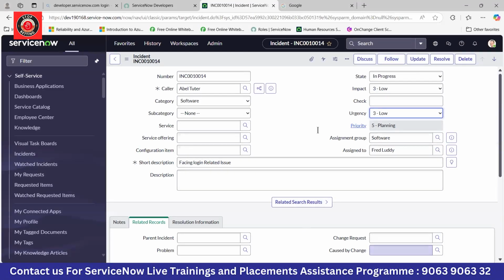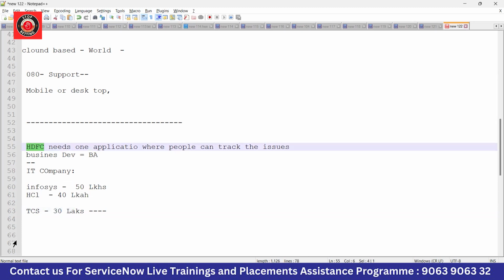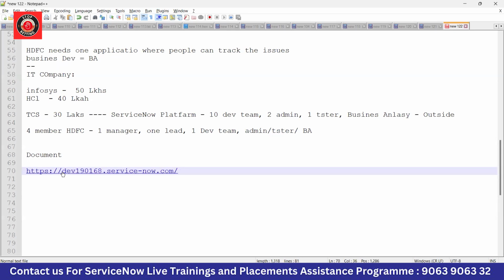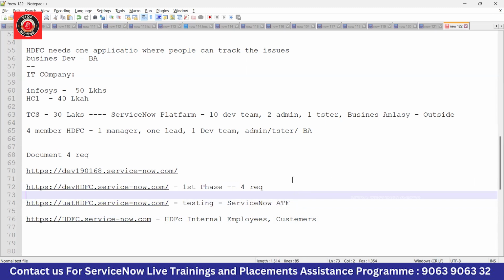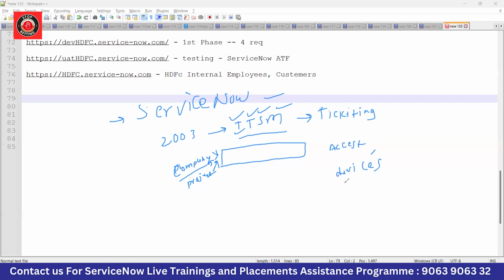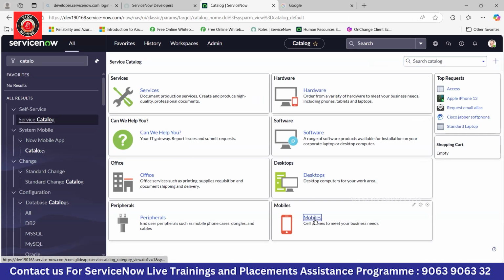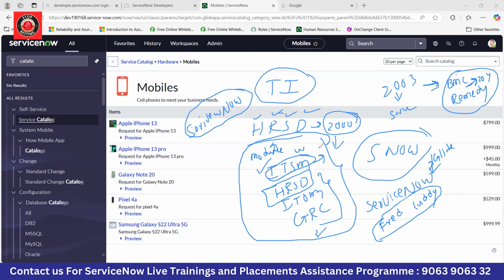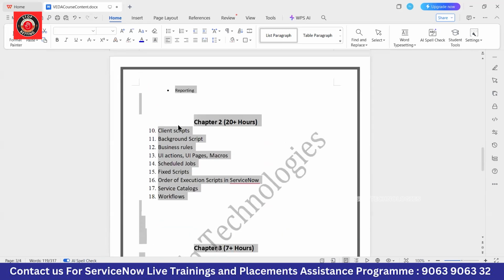Demo - 2 | Part -2 | What is ServiceNow | ServiceNow Demo ITSM Introduction | By Veda Technologies